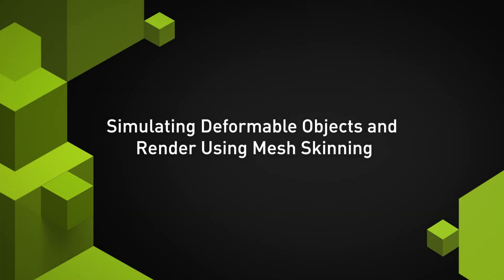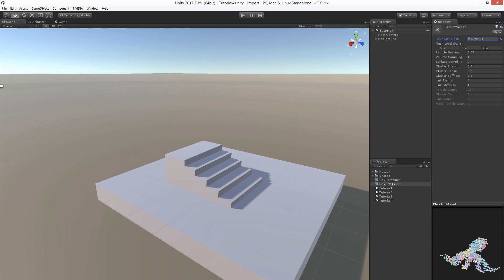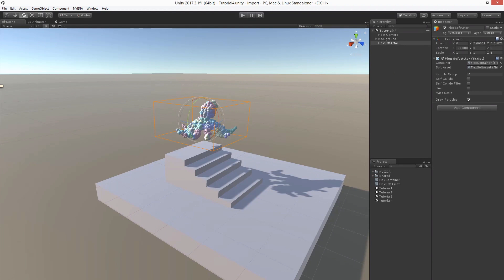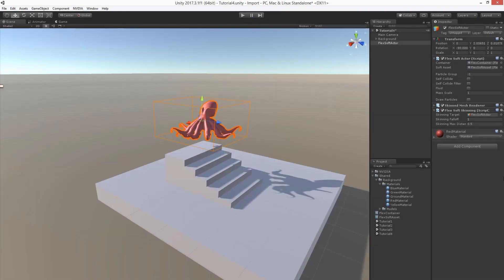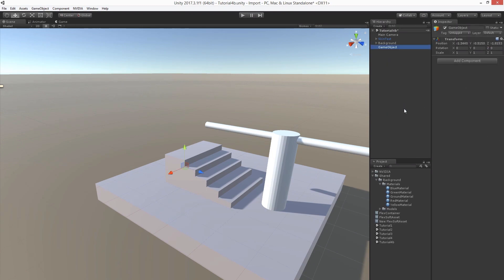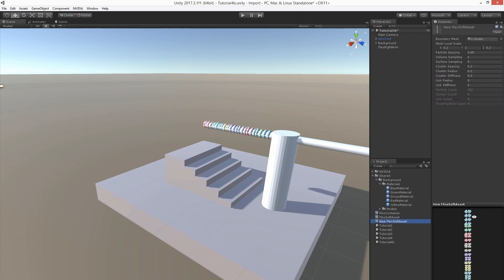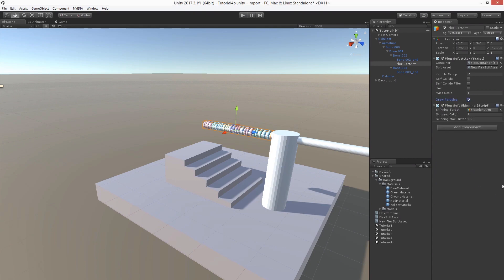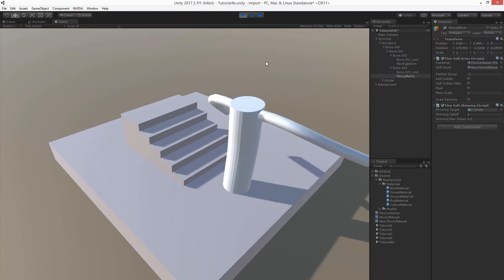Developer FleX Unity Plugin Tutorial Pt. 4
Developer tutorial using FleX in Unity, pt. 4